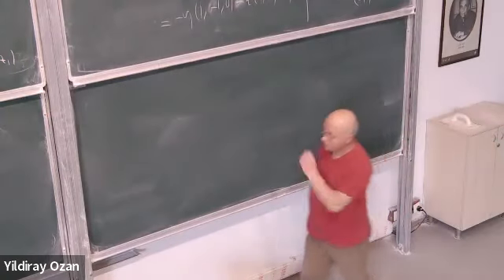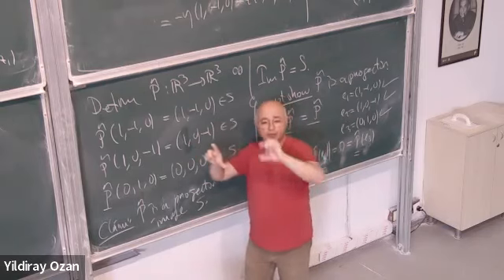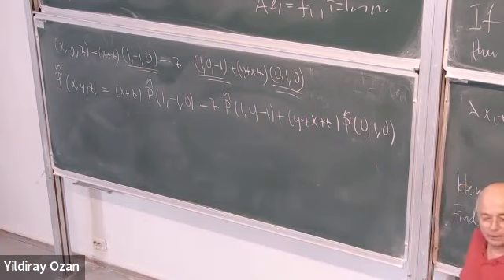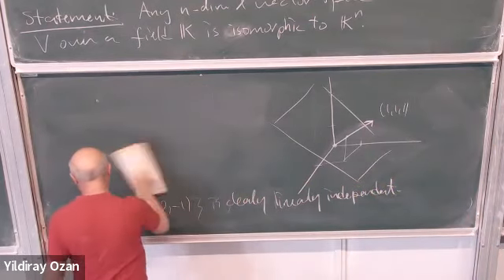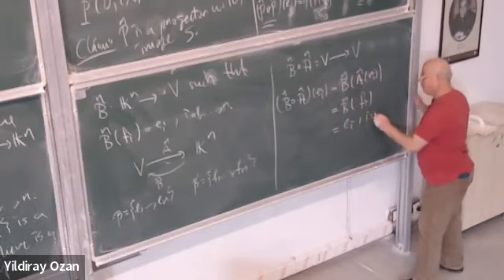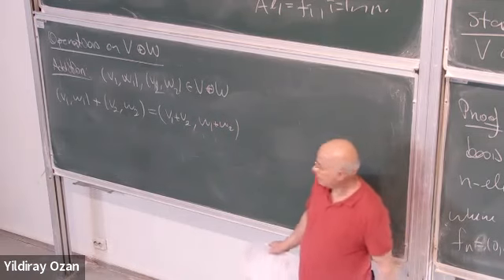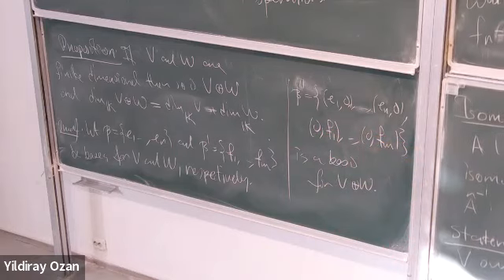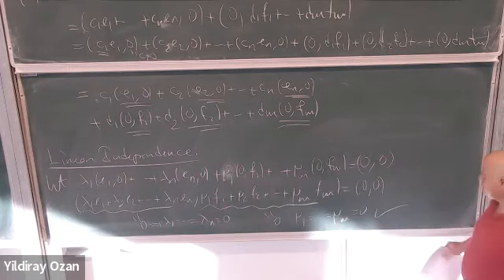Math 261-10 METU Mathematics Department- Linear Algebra I - 2022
Section 1.4: Isomorphisms of Vector Spaces-2, Section 1.5: Direct Sum of Vector Spaces-1